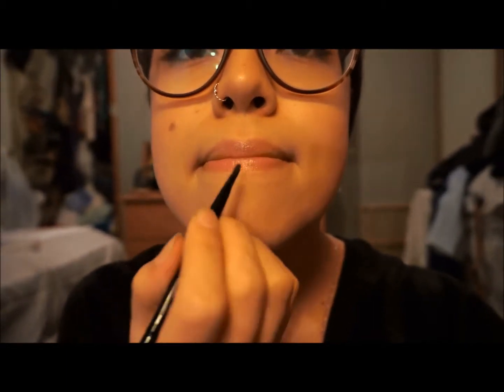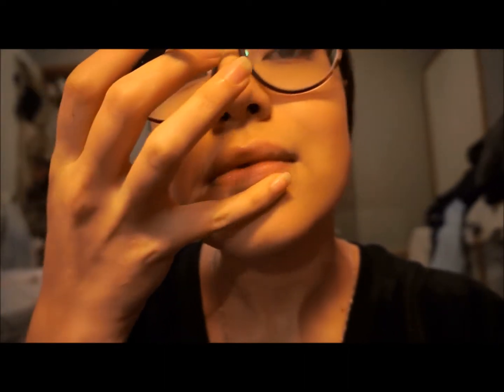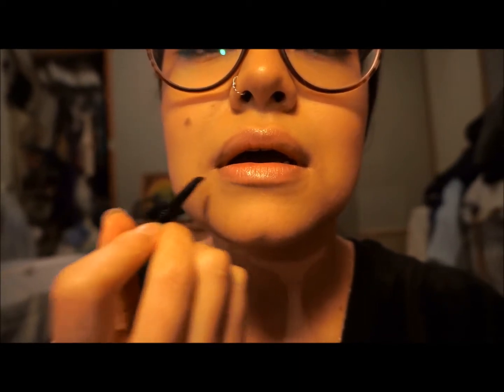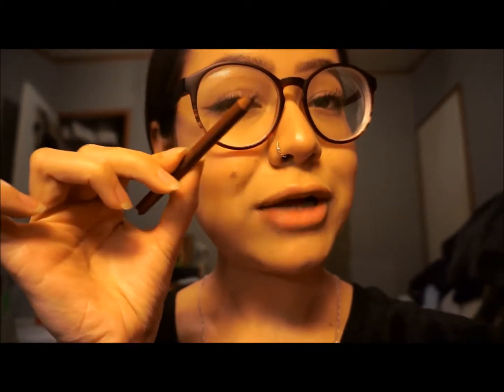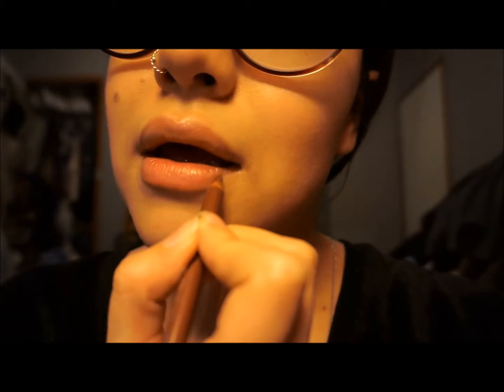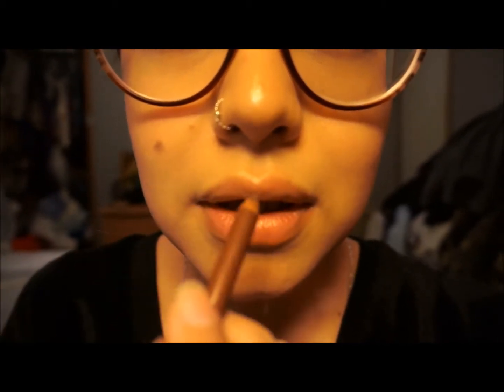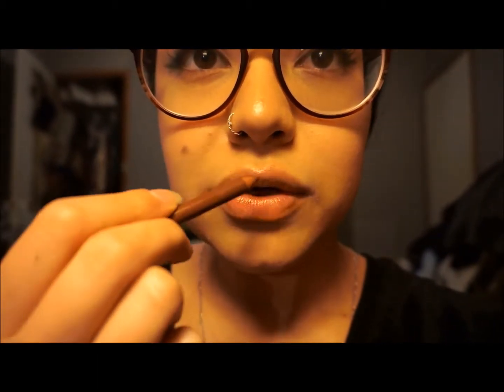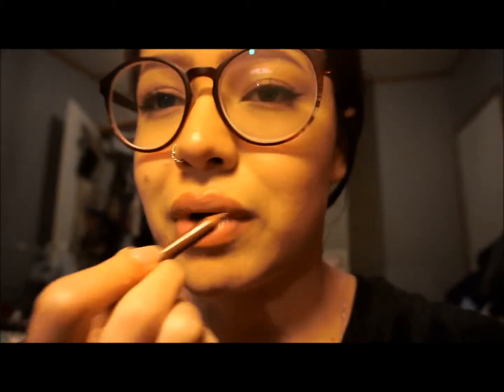DIY $4 PLUMP LIPS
Using the visual art and light dynamics to create fuller, more symmetrical lips without fillers, weird plumpers, or anything invasive.

(I cringe every time I watch myself say the word "juicy" in this. Yuck.)